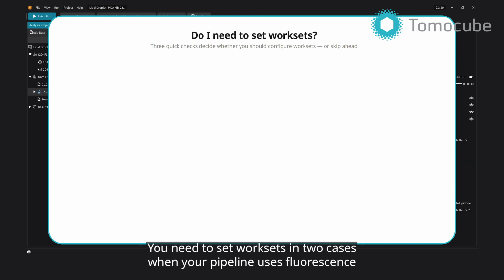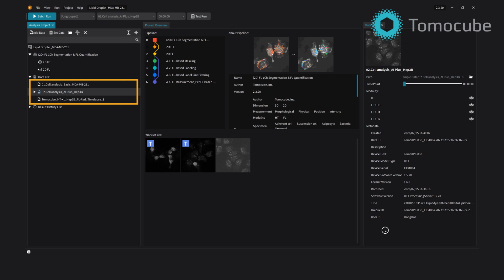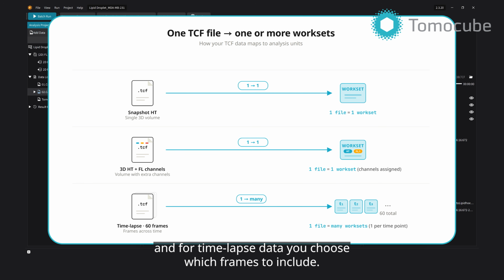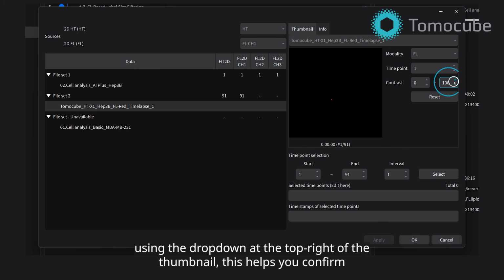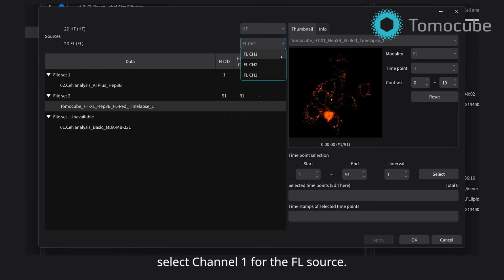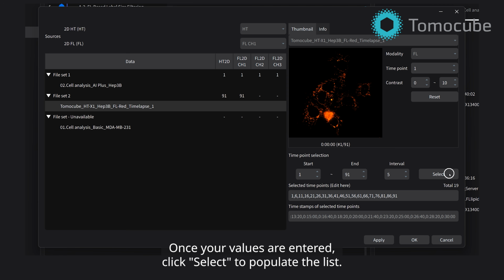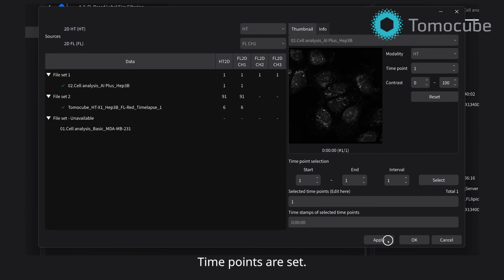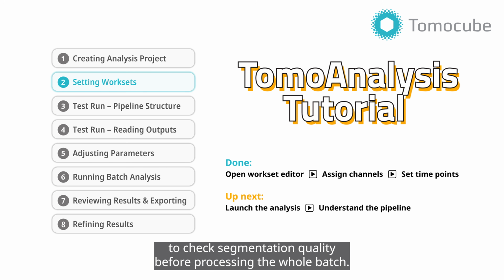TomoAnalysis Tutorial 2 — Setting Worksets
Configure your datasets into worksets in TomoAnalysis — the analysis units your pipeline runs on.

Topics covered:

* When workset setup is required (fluorescence pipelines and time-lapse data)
* Assigning fluorescence channels to the correct pipeline inputs
* Selecting time points from time-lapse TCF files using start, end, and interval
* Manual time point editing for irregular selections
* Confirming workset setup before proceeding to analysis

If you're working with a single-snapshot HT dataset and no fluorescence channels, this step can be skipped.